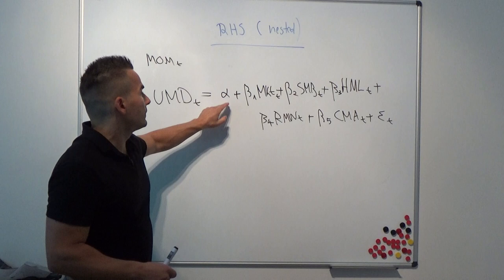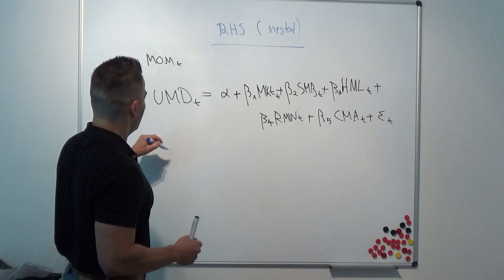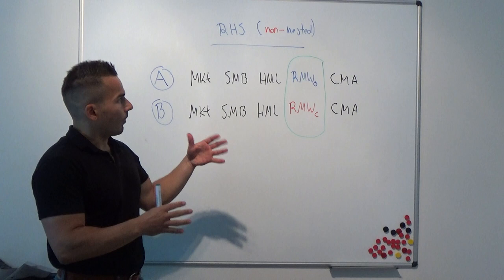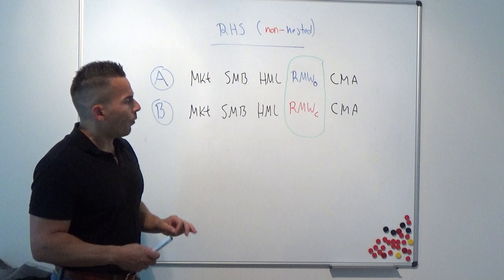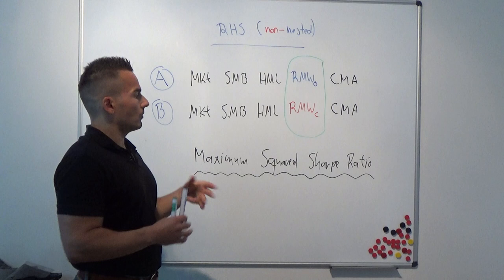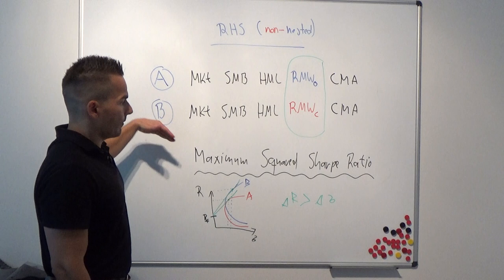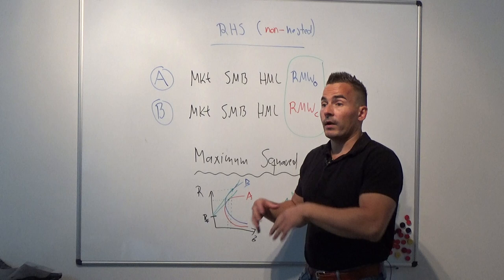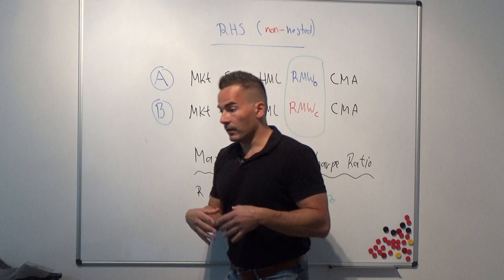RFM 2020 Lecture 1(4): The Fama and French six-factor model